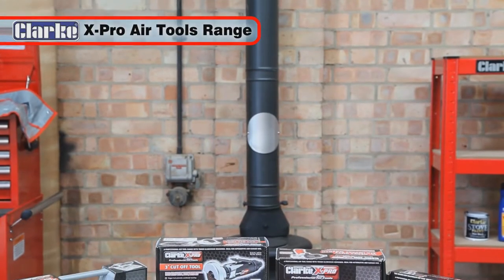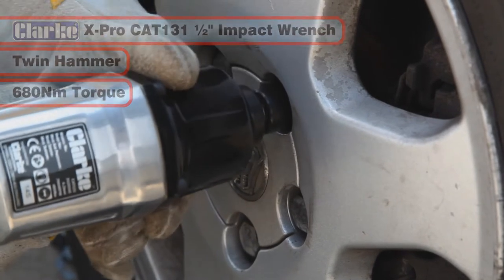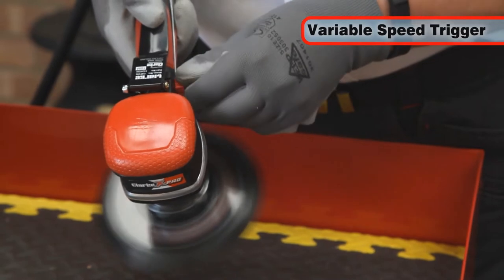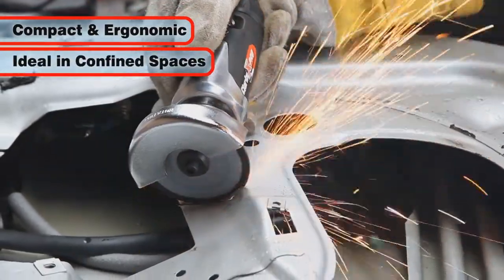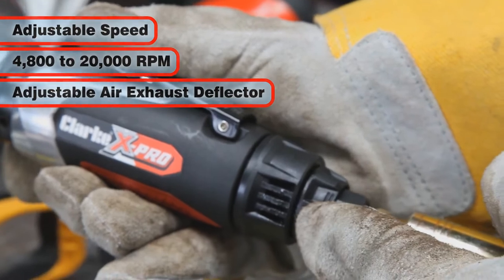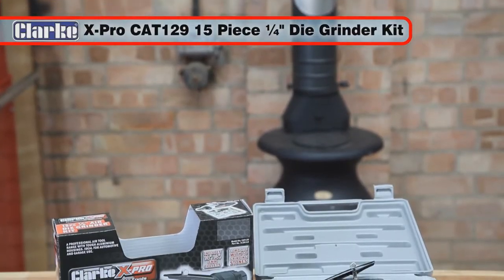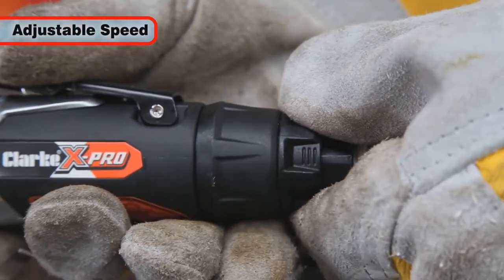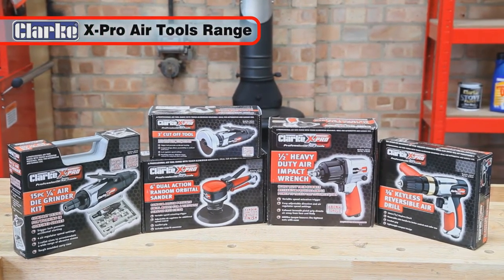Clarke X-Pro Air Tools Range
A great value collection of pneumatic tools for your workshop.